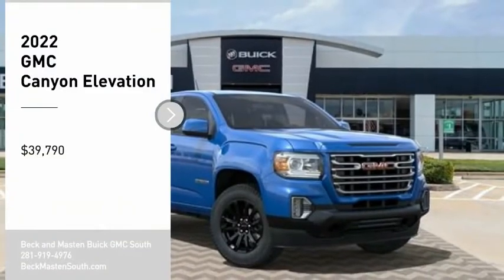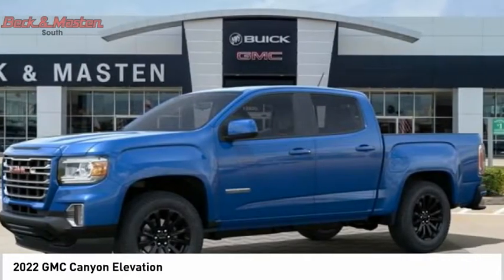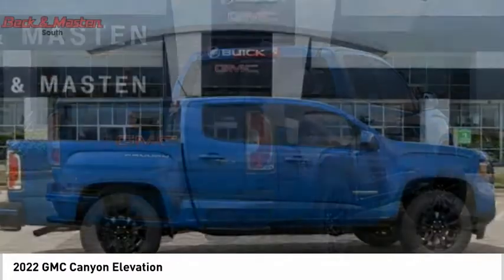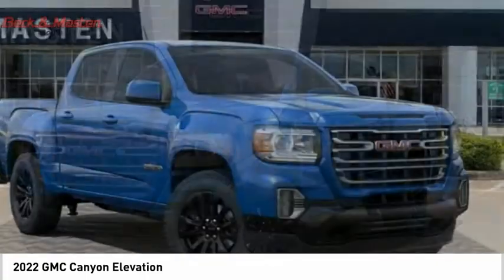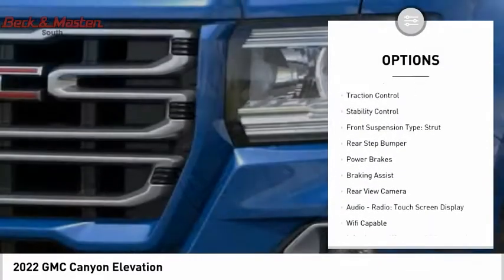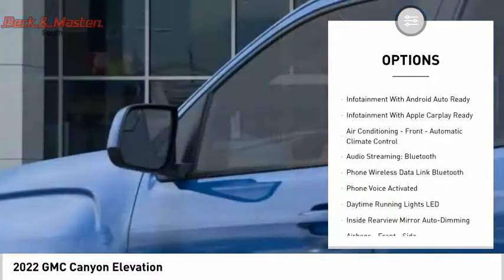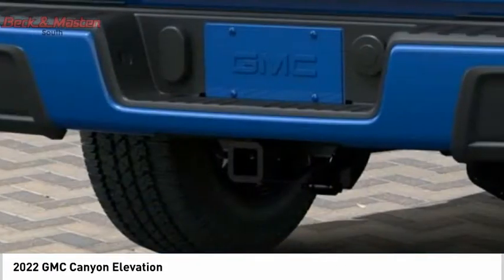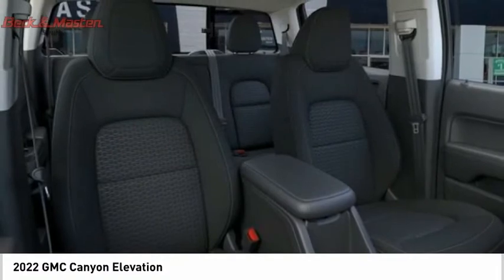2022 GMC Canyon 1296850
2022 GMC Canyon Elevation

This Blue 2022 GMC Canyon Elevation might be just the crew cab for you.  It comes with a 6 Cylinder engine.  This one's on the market for $39,790.  For a good-looking vehicle from the inside out, this crew cab features a timeless blue exterior along with a jet blk clth interior.  Apple CarPlay is a smarter, safer way to use your iPhone while you drive.  A Bluetooth enabled vehicle means you can access your electronics hands free.  With a touch screen, you arent just a driver, youre a pilot.  The backup camera means you'll parallel park like a pro.  Parking sensors make it easier to get into tight spots.  Interested?